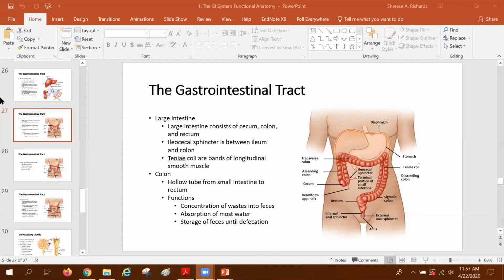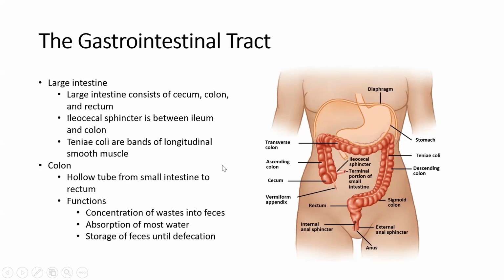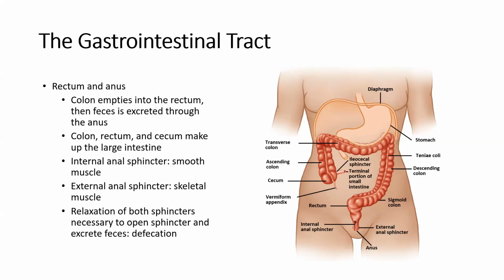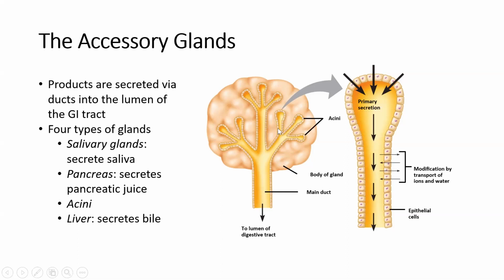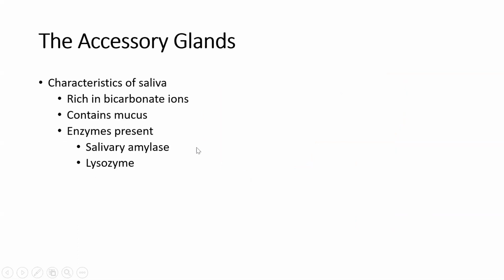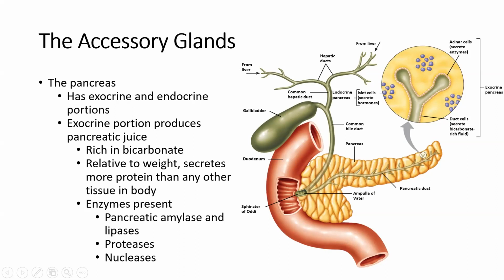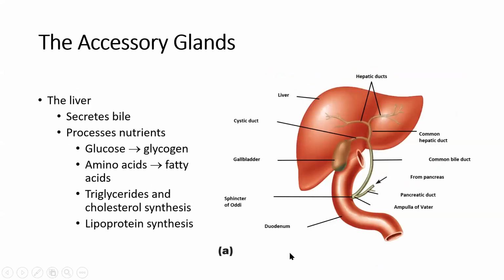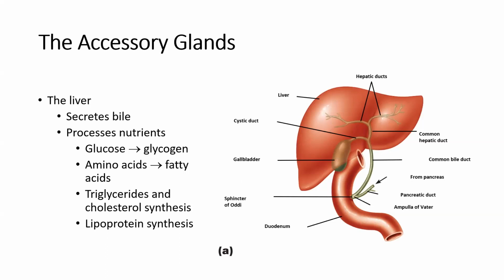BIO2520 4 22 20 Part 1